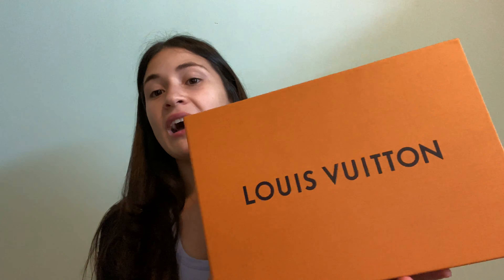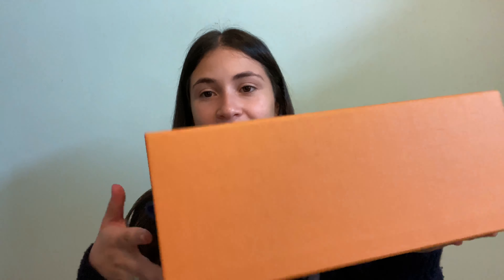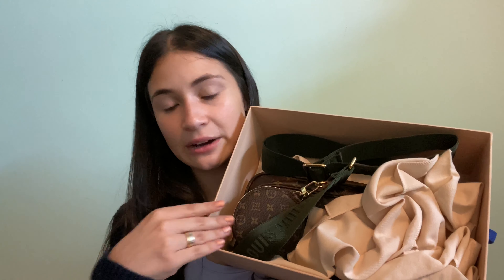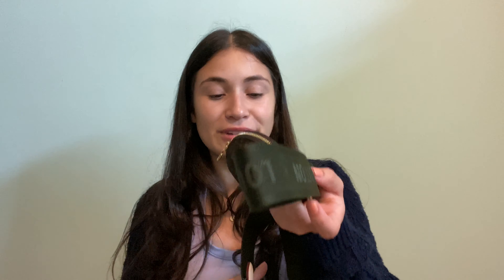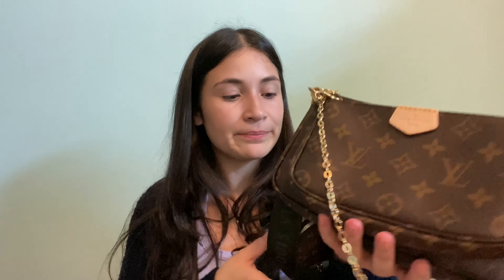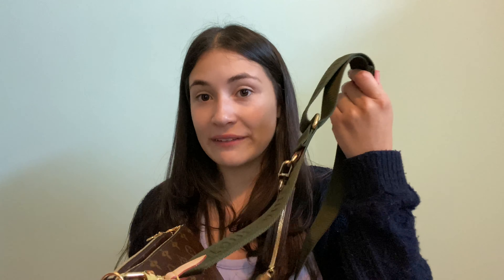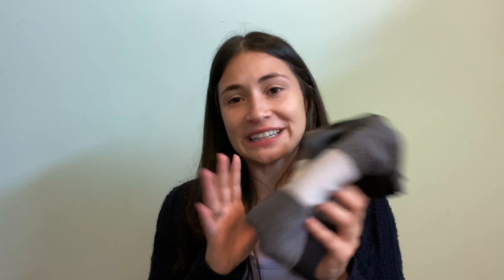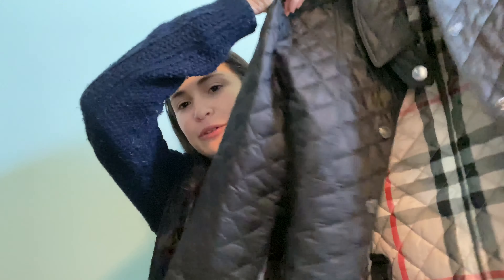Louis Vuitton Multi Pochette Accessoires Unboxing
Hello Everyone!

Today's video will be about my most recent Louis Vuitton Purchase - Multi Pochette Accessoires in the color Khaki! I am loving this bag and the versatility it brings!

Instagram: @_NewYorkSensation - I post my most recent purchases on there along with pictures of my collection!